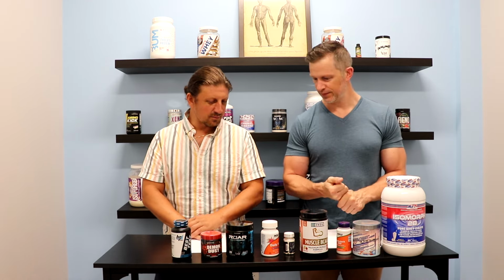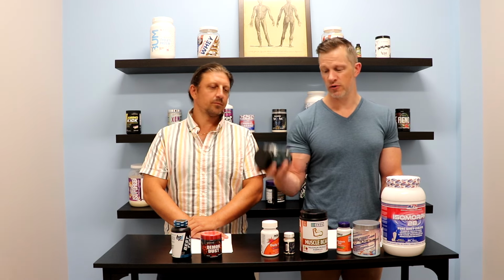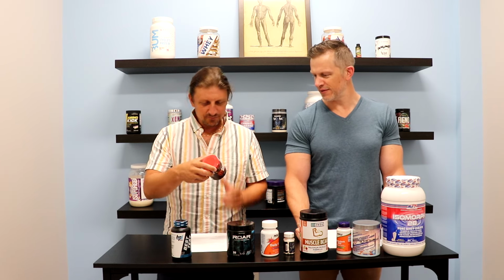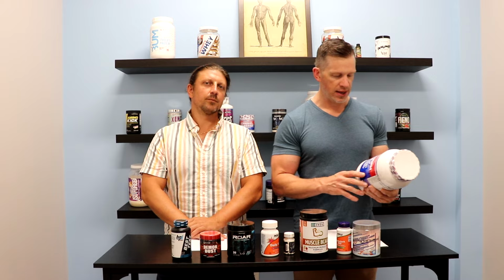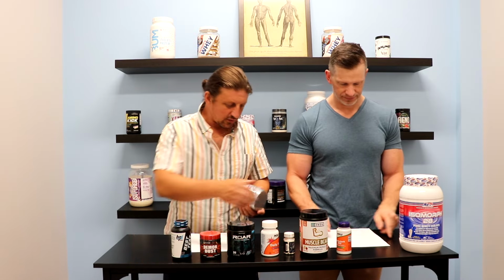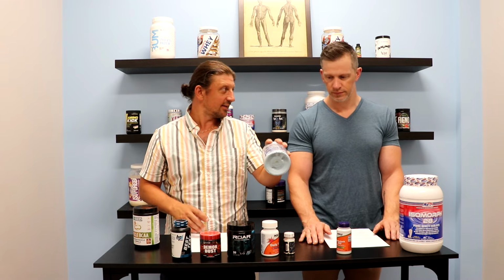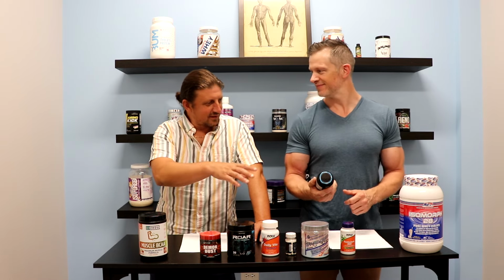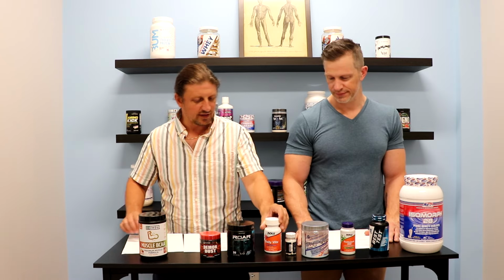The Best Cheap/Frugal Supplements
In todays video we cover some of our favorite low budget frugal supplements. We tried to hit a number of categories from preworkouts to aminos to multivitamins and more. Here are some of our favorite budget friendly supplements that won't break the bank.